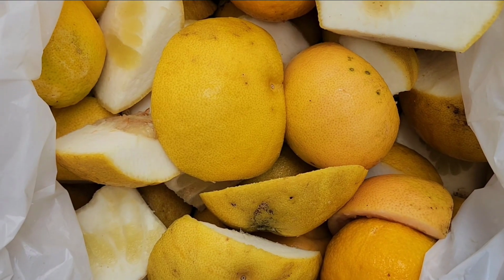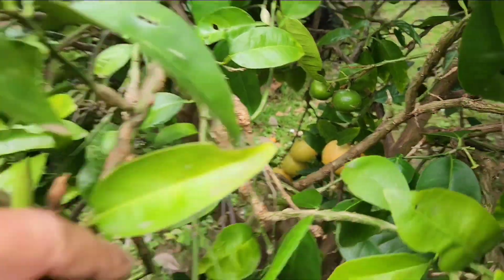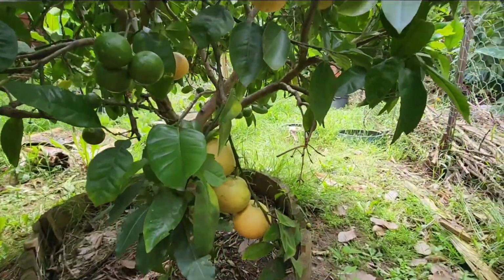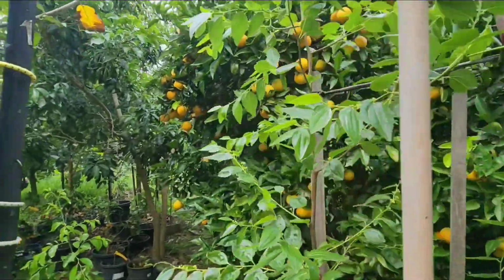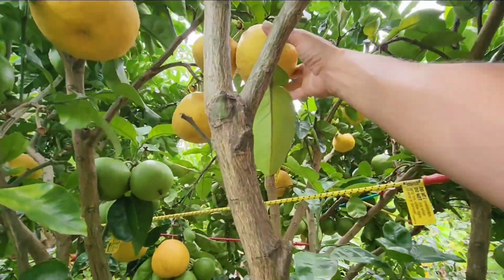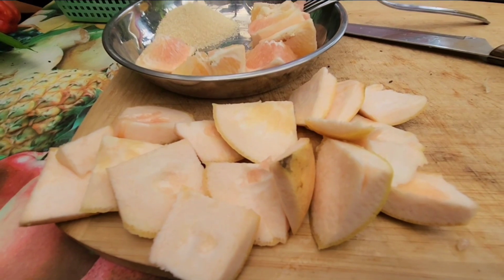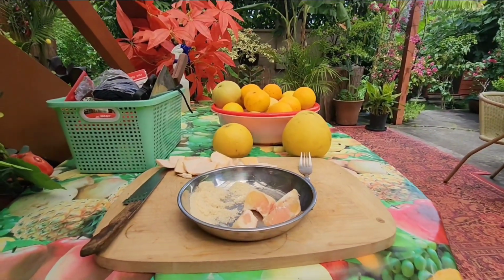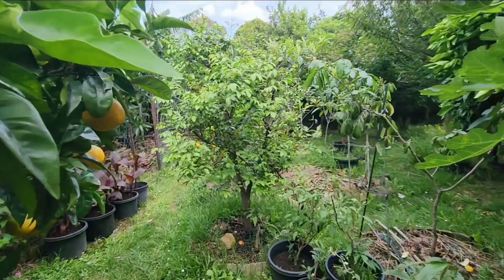Picking Summer Citrus - Tasting The Last Grapefruit